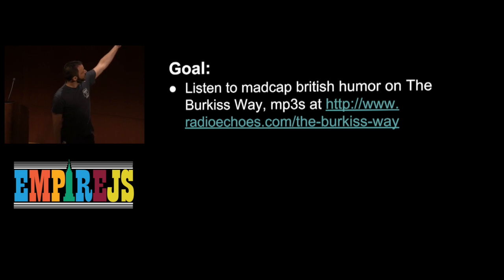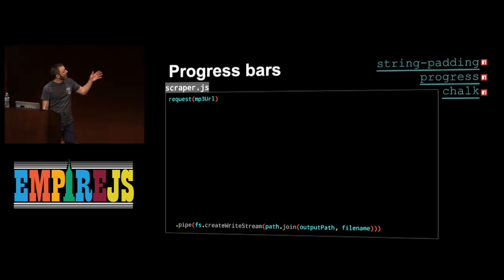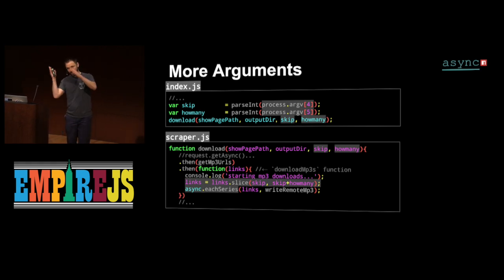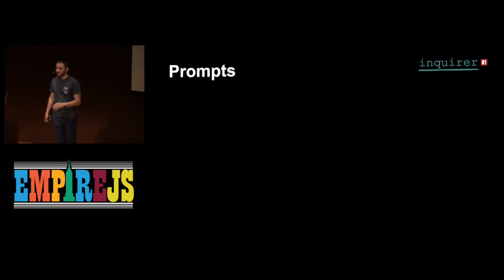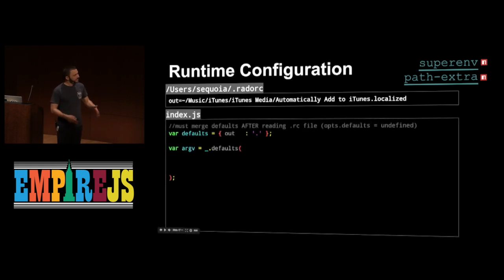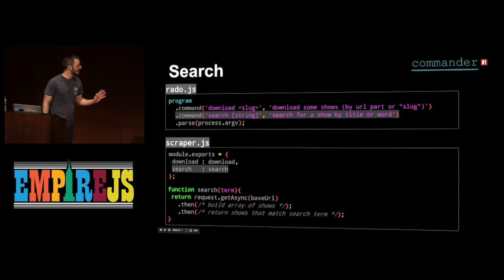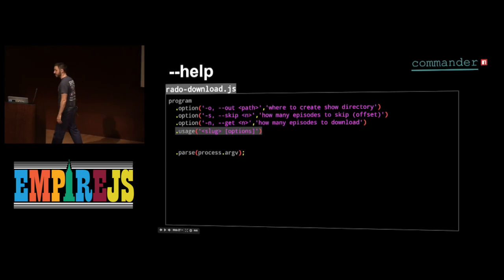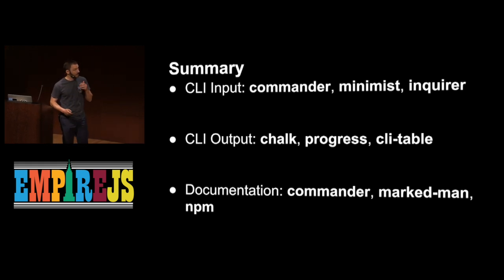Building shell tools in javascript Sequoia McDowell